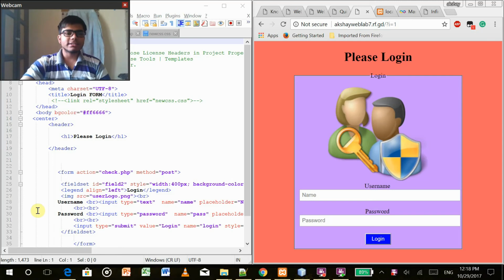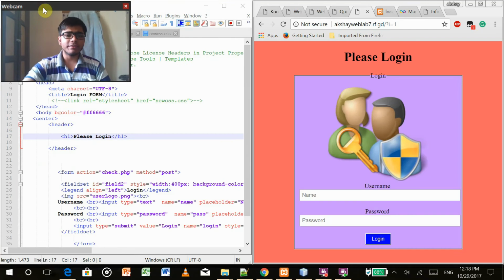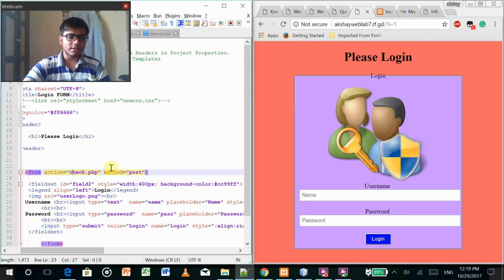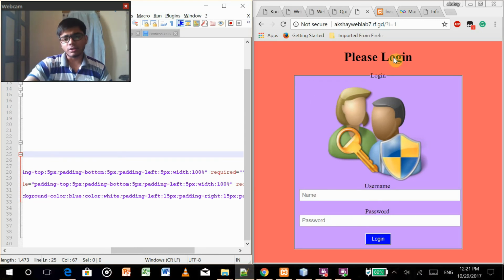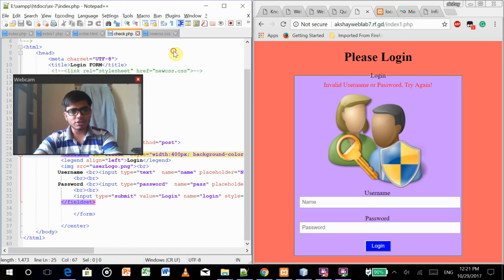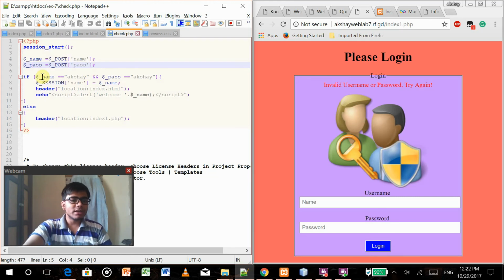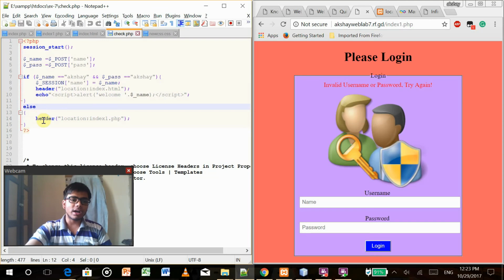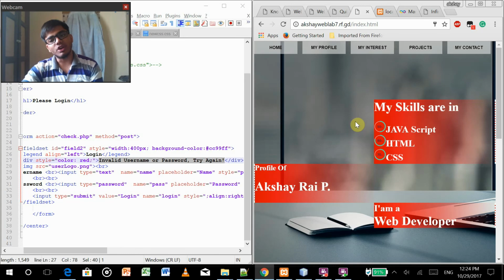Creating PHP files for login pages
This is my 7th exercise for my Web Technology Lab explaining about login page creation using PHP.